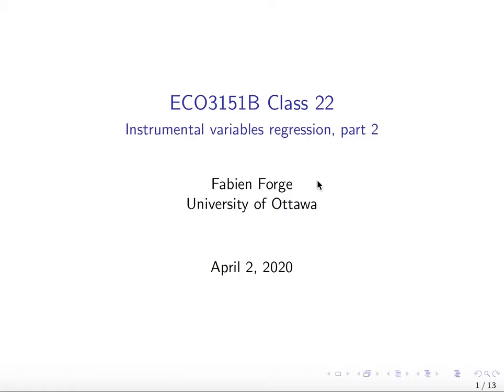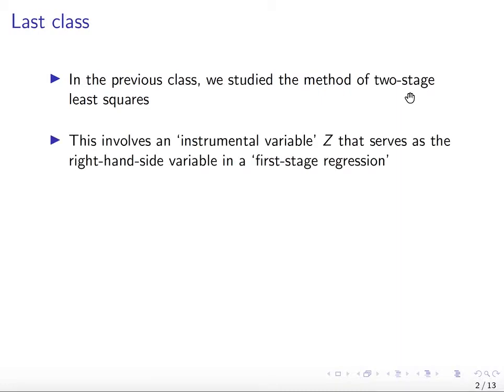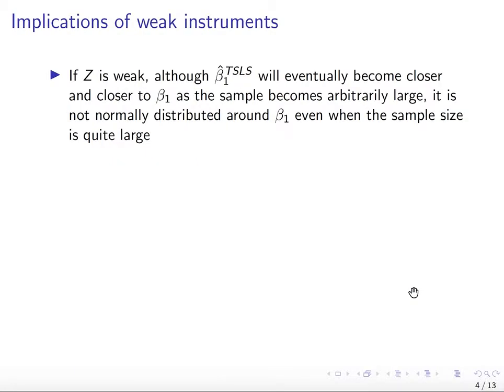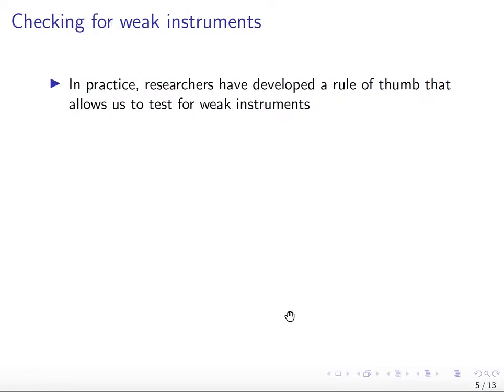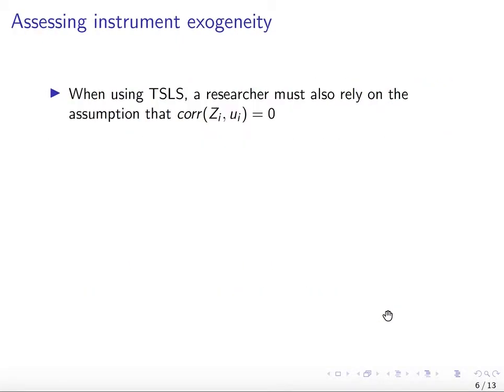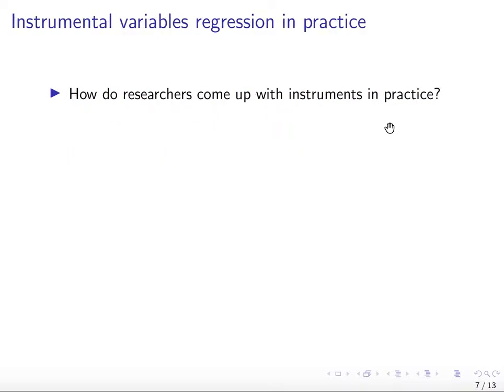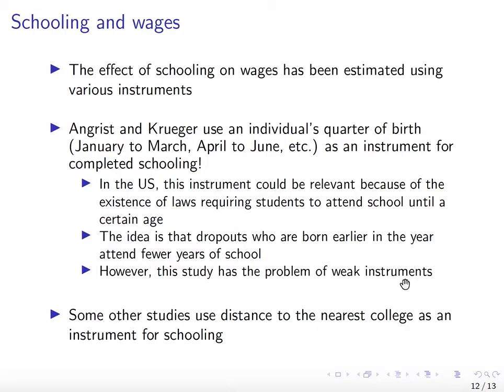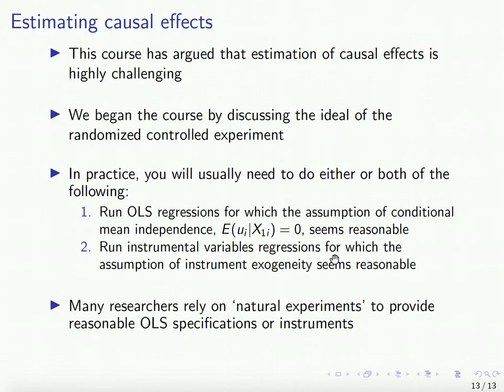Class 22 - ECO3151B - Online lecture